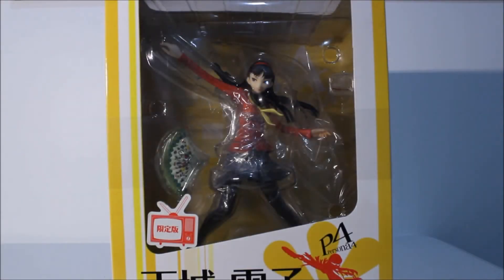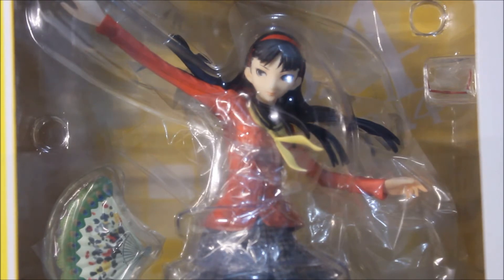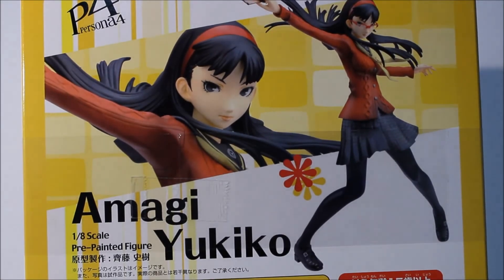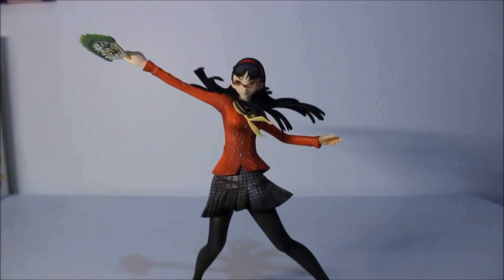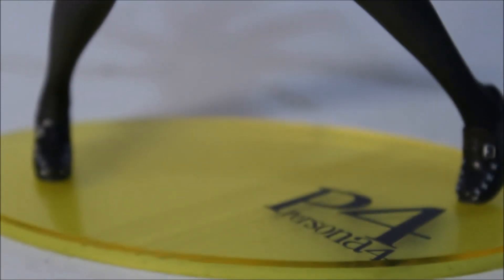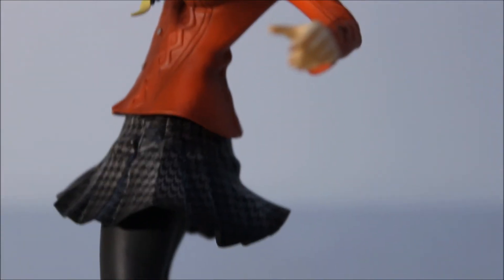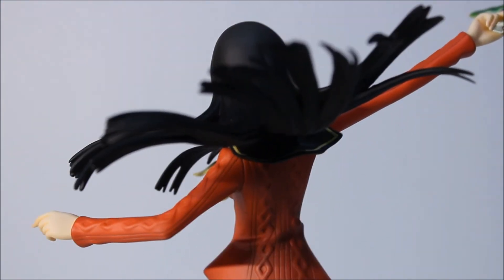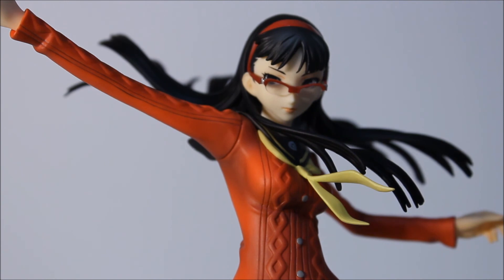Persona 4 | Yukiko Amagi - 1/8 Scale Figure PVC by Alter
Check out my review for the beautiful Yukiko from Persona 4! Great figure for it's price (expensive) and a great add for any Persona fans. A must have if you chose Yukiko as your girlfriend in Persona 4!